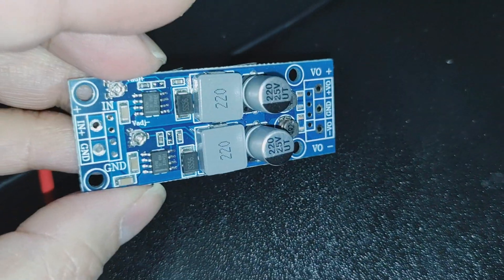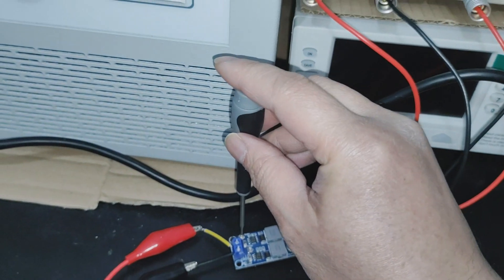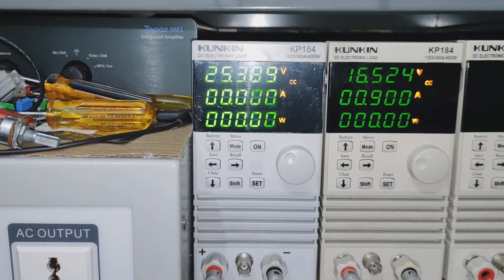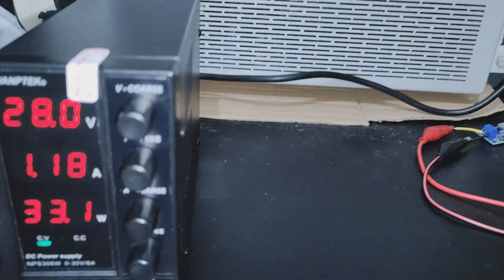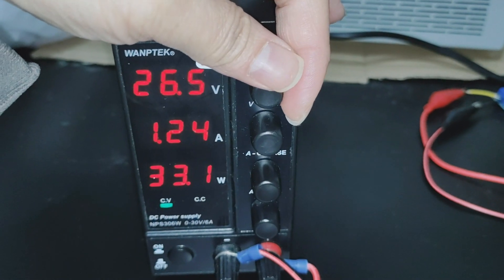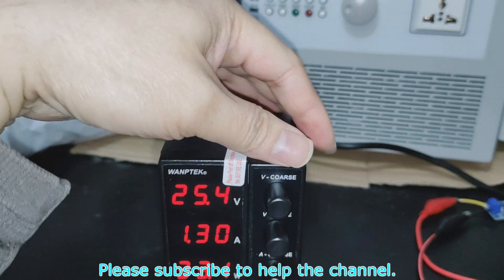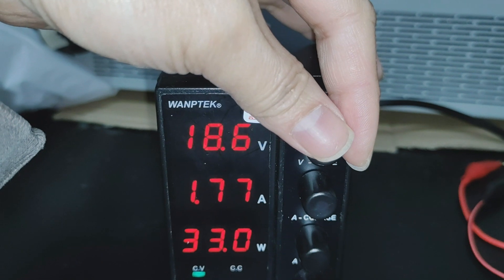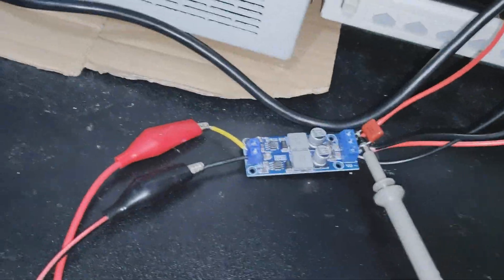30 Watts 15 Volts to Dual Symmetrical Adjustable ±15 ±12 +9 -3 Volts output TPS5430 DC-DC Converter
Adjustable 15 Volts to ±15  ±12 +9 -3  Volts TPS5430  DC-DC Converter
This is a re upload, previous video has audio issue.

IC tps5430
Output voltage independently adjustable
The micro potentiometer is prone to damage, so don't use too much force when turning on the pot and don't apply downward pressure too hard or it will damage the tiny pot. Use a screwdriver or adjustment tool that exactly fits the pot so it does not slip when turning and accidentally damaging the potentiometer.
Input voltage 28 Volts DC or Vin-Vout =3V.On datasheet the chip can take up to 36V input but for this generic board it's better to stay to max 28V in.

Optimal Vin-Vout difference is 3 Volts a little less and the output ripple increases to sometimes double or more.
The output ripple is not too bad for up to 30W load that is 15W per rail, 15W on the positive and 15W on the negative rail.
This can be used to power headphone amp, mini amps up to 30W that require symmetrical psu up to ±15 Volts.
The ripple output is around 20mV to 30mV and this is a bit high for use directly on low level preamps like phono MM or MC or mic preamps, (MM, MC - Moving Magnet, Moving Coil).
It is possible to use this on low level preamps by using a linear regulator in series with the dc-dc converter like a lm317,337 module board but output voltage will be limited to less than ±15V cause of the drop on the series linear regulator.

Link is at the end of the video.